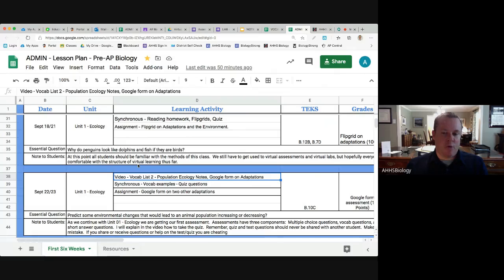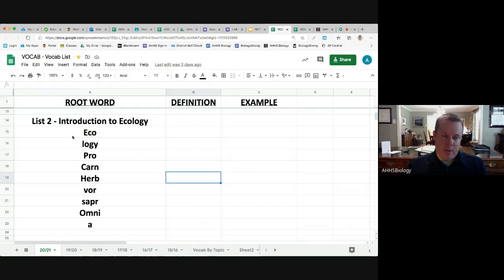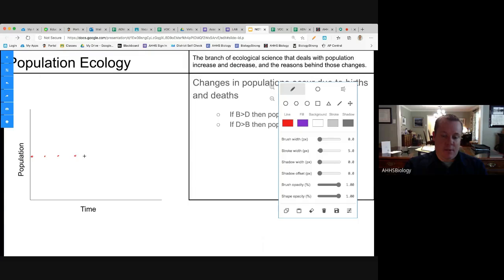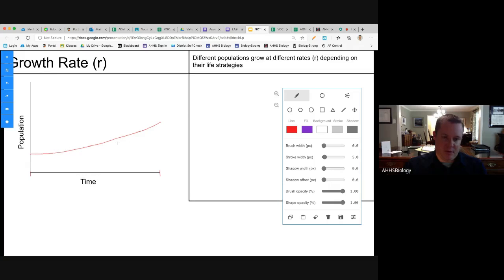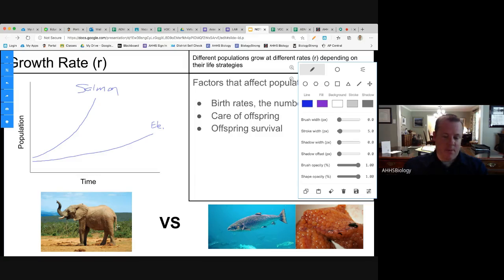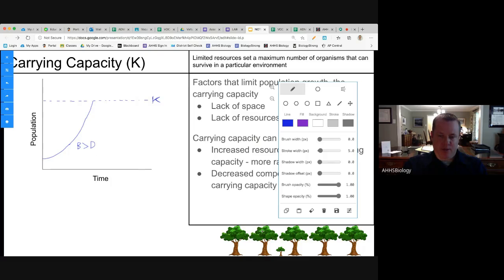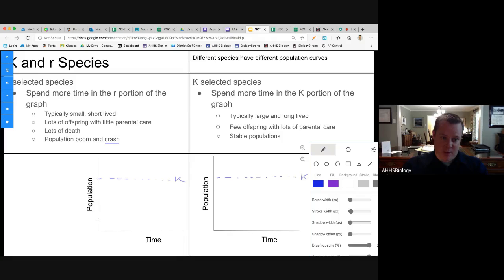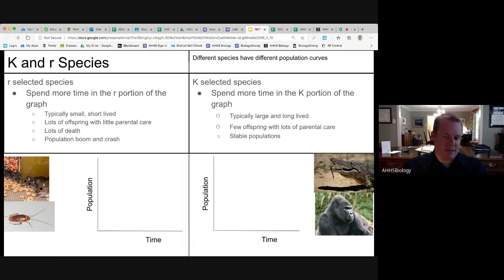Sept 22/23 - Population Ecology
This video will start with your second vocab list, then cover the basics of population ecology.  The assignment attached to this video is a google form in which you watch and learn from your classmate's videos.